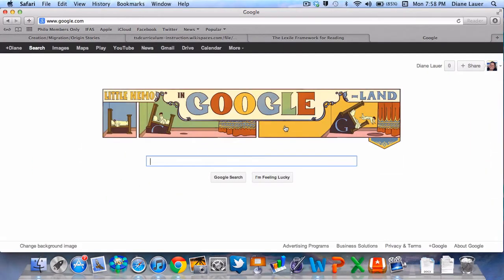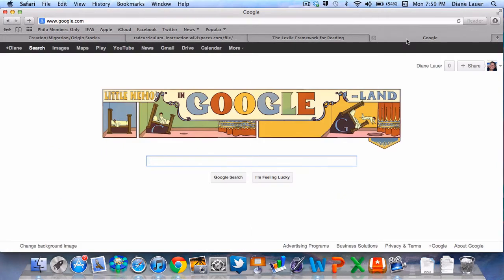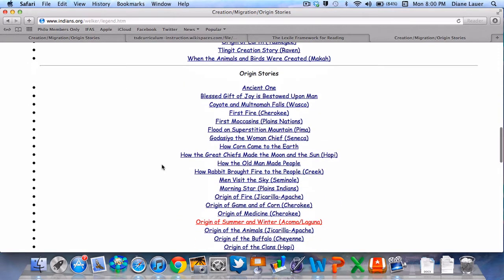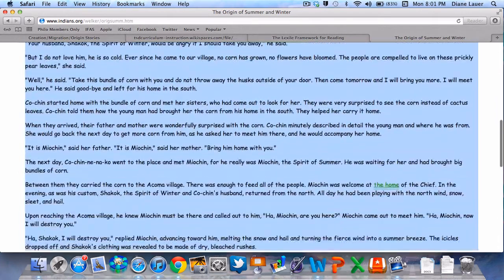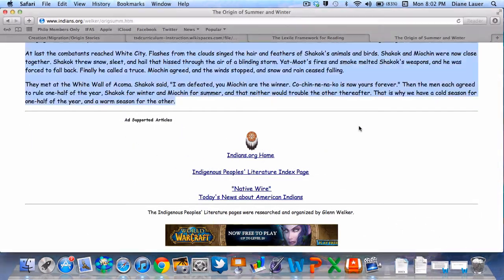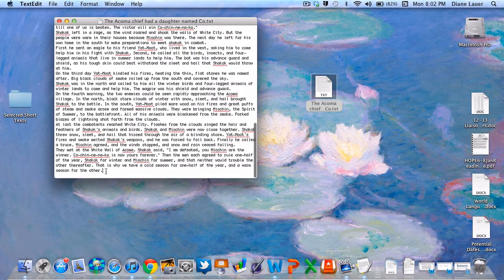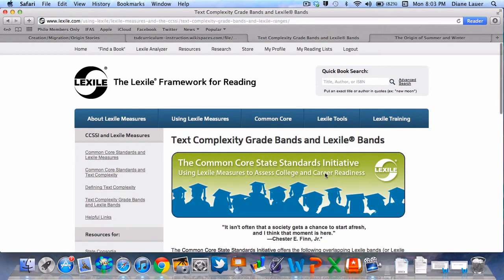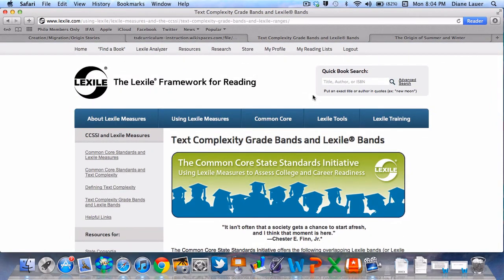Using Lexile Analyzer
This video demonstrates how to use Lexile Analyzer to find the Lexile for a selected piece of text. This video is used in the Thompson School District to support literacy teachers match text to students appropriately.